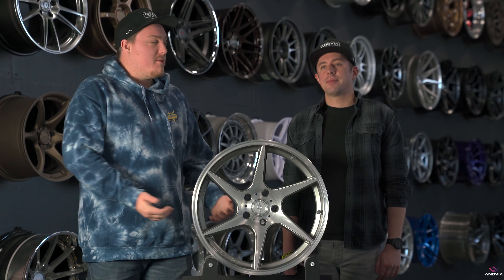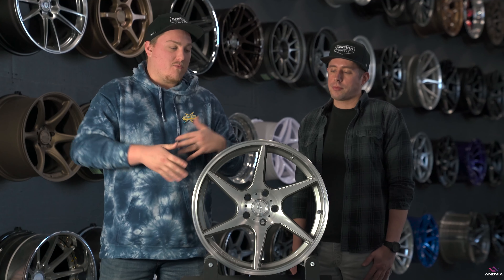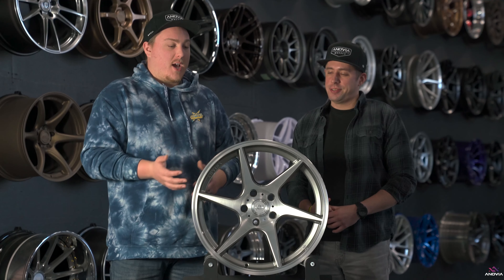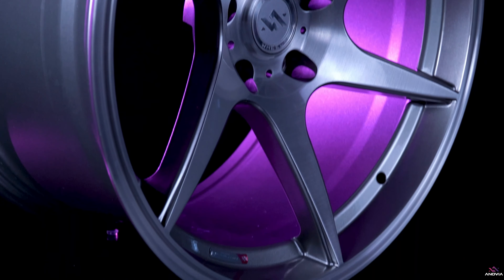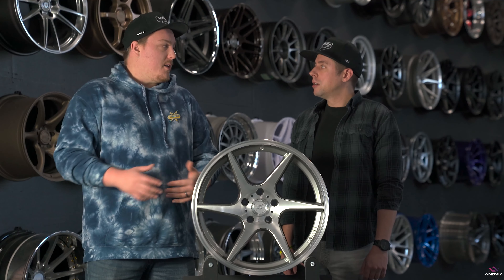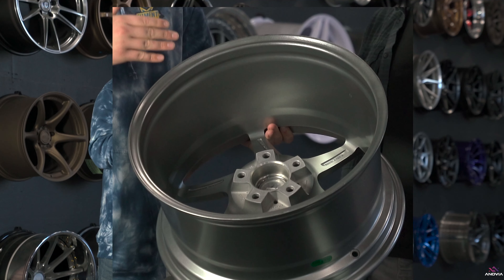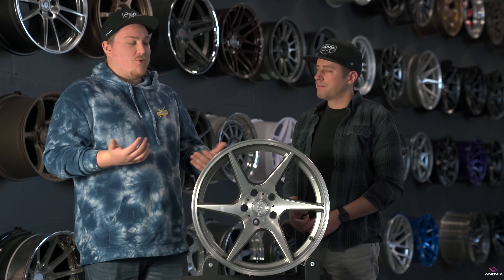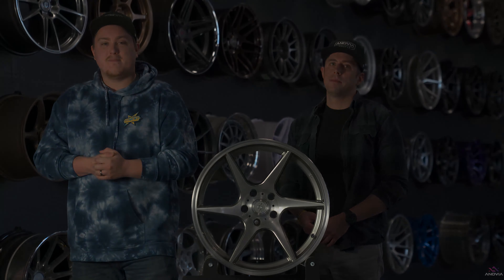Anovia Titan | Wheel Review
Sam and Gels review our lightest wheel to date. The Anovia Titan!